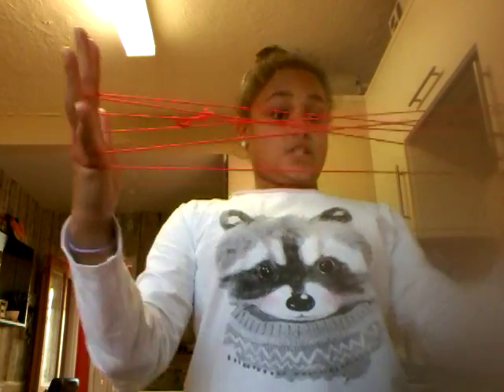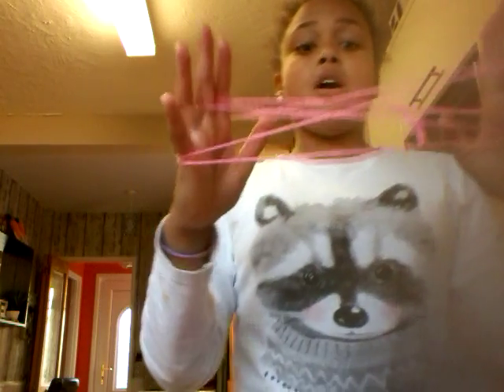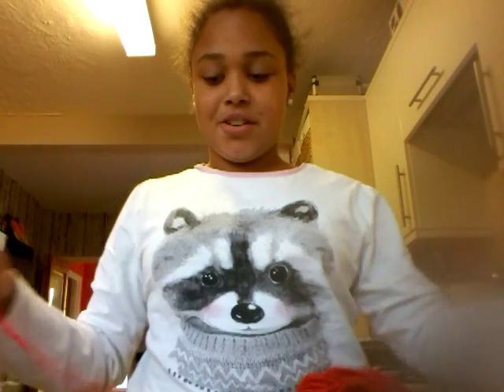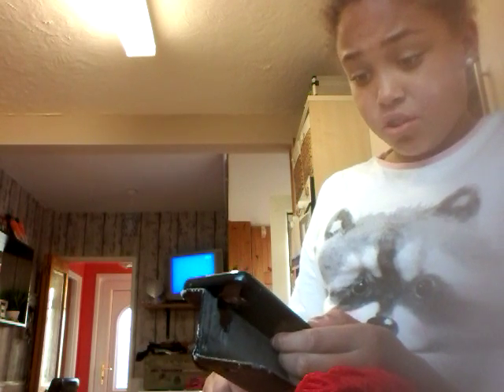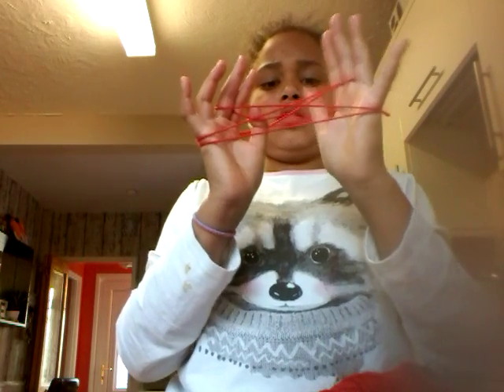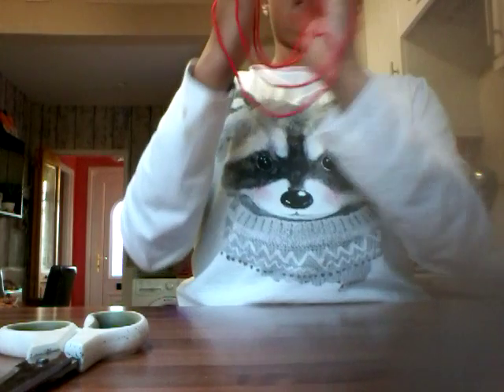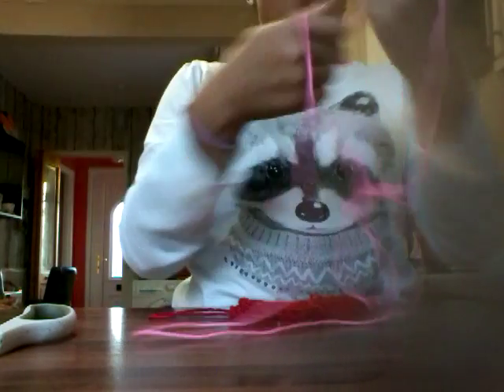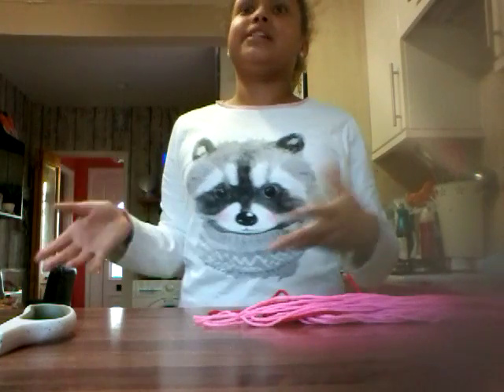How to make and do cats cradle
Hi giys hope you like this tutorial